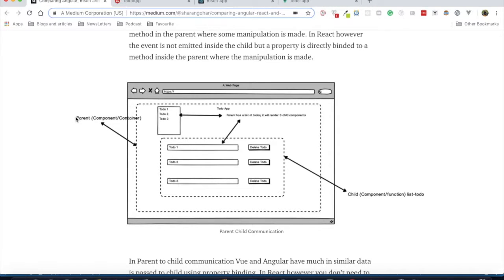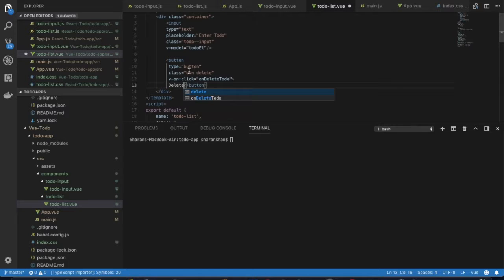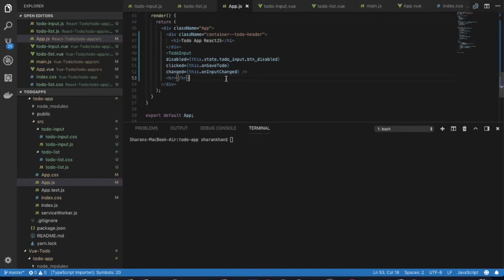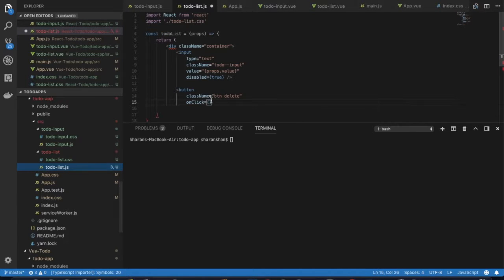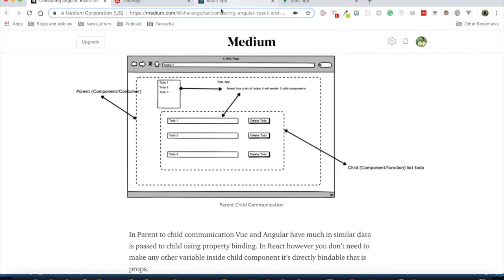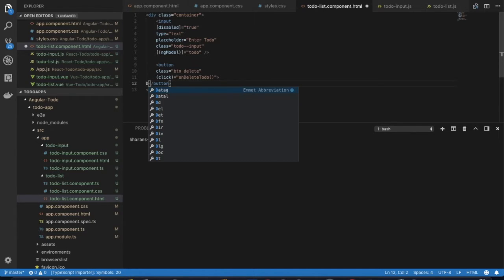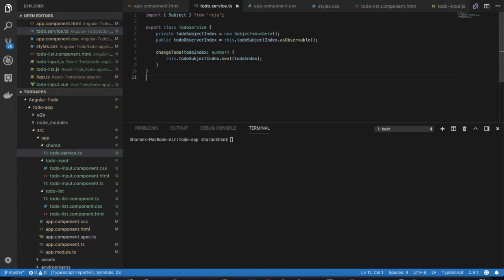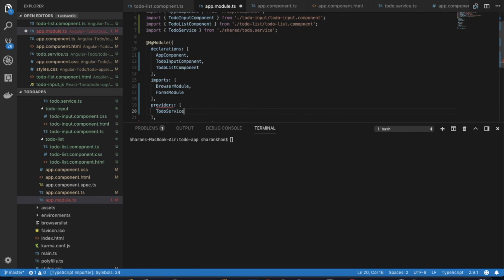Comparing Angular, React and Vue: By building Todo App (Part-4)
Angular, React and Vue are the three most used web technologies for building front-end of a web application. In this article, we are going to compare the three frameworks by building a simple Todo application and talk about the key differences in these frameworks.